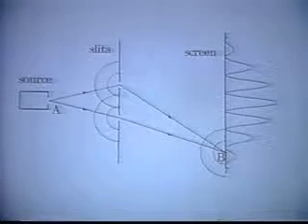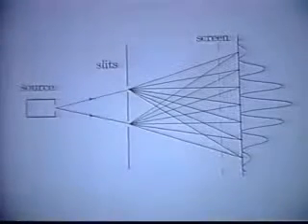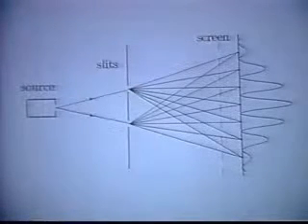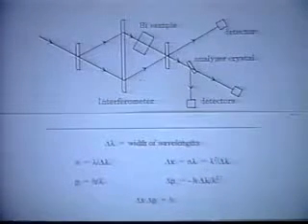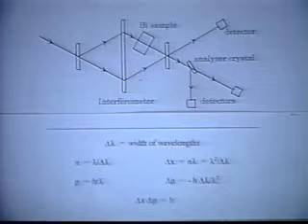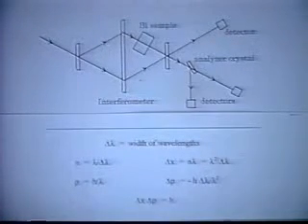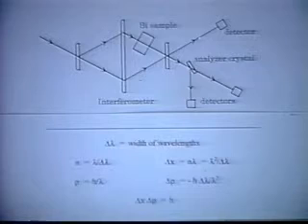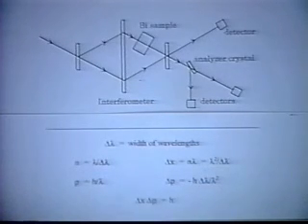(8 of 18) Dr Lewis E Little, Theory of Elementary Waves @ JPL, Feb 2000